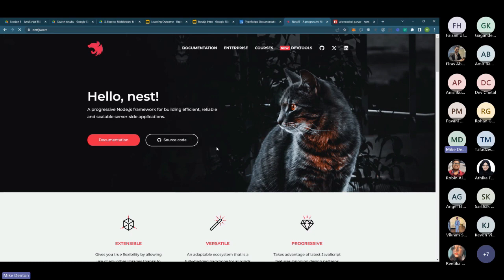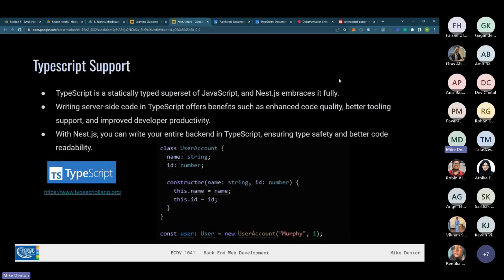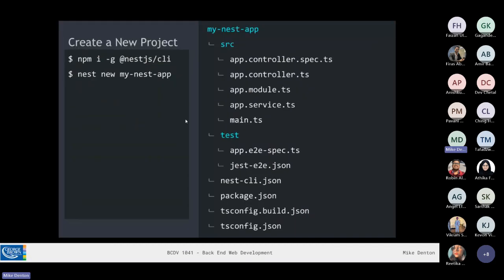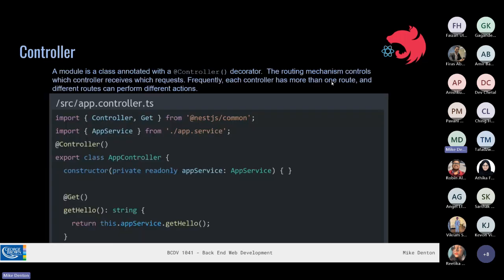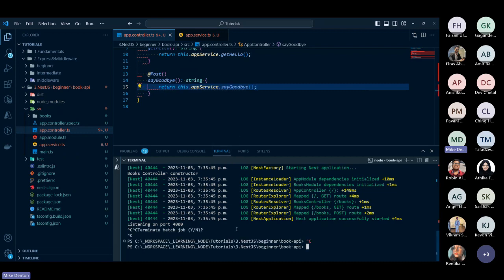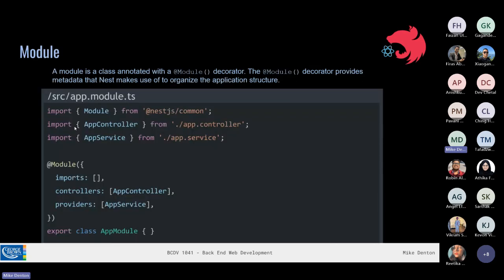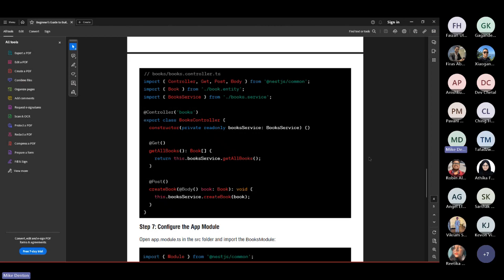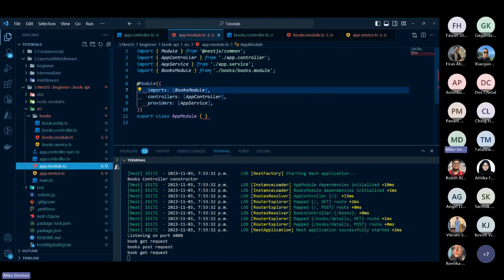Introduction to Nest.js with Node.js | Beginner-Friendly Lecture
Welcome to an exciting introduction to Nest.js, a powerful framework for building scalable and maintainable server-side applications using Node.js. Whether you're a beginner or an experienced developer, this lecture will provide you with a solid foundation in Nest.js. Join us as we explore:

Understanding the fundamentals of Nest.js and its architecture.
Setting up your development environment for Nest.js projects.
Building RESTful APIs effortlessly with Nest.js and Node.js.
Leveraging decorators and modules for structured and organized code.
Implementing authentication and authorization for your Nest.js applications.
Utilizing dependency injection for efficient and testable code.
Exploring best practices and resources for further learning.

Whether you're looking to build APIs, microservices, or full-fledged web applications, Nest.js and Node.js are a dynamic duo to kickstart your journey. Join us in this lecture to unlock the potential of Nest.js and take your Node.js development skills to the next level!